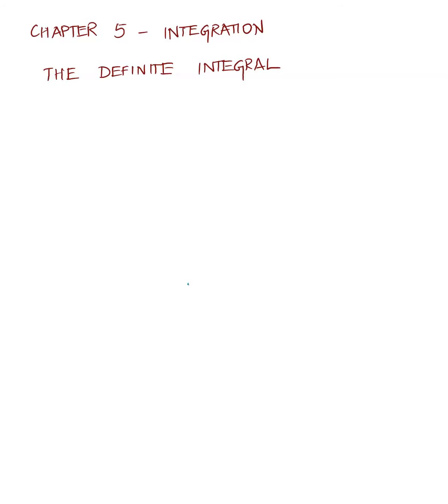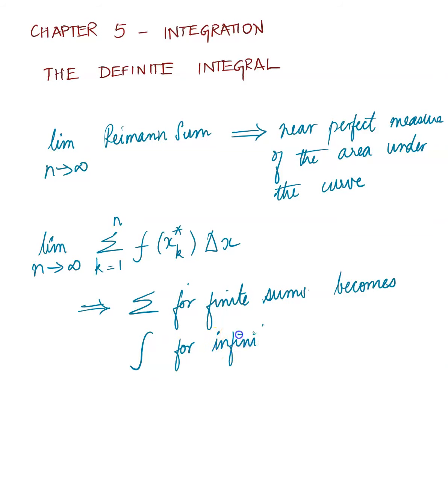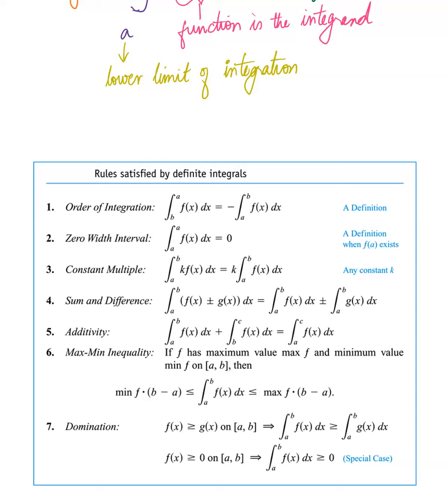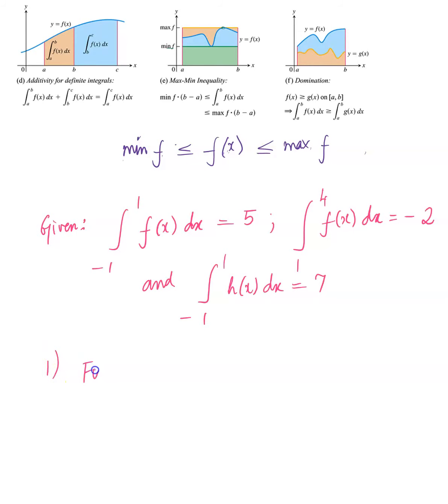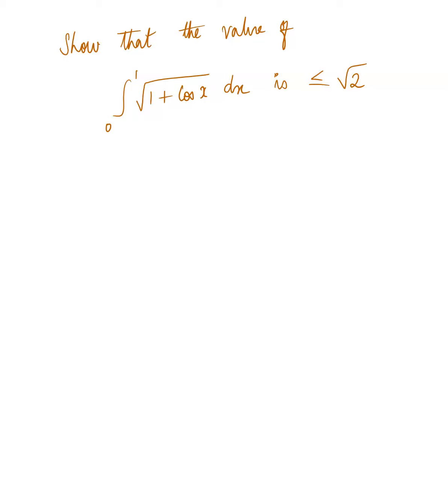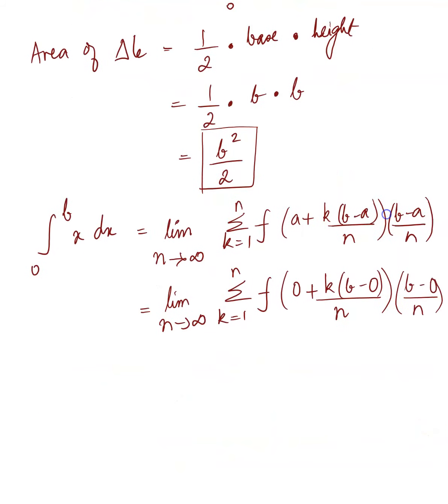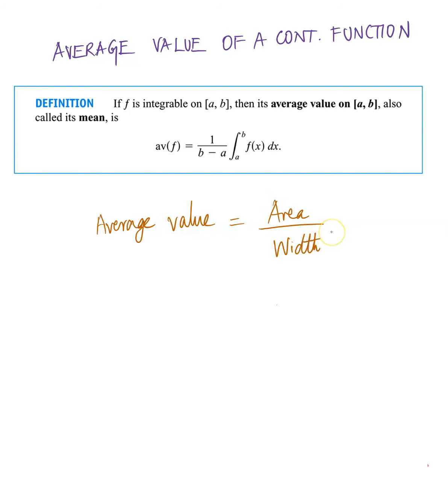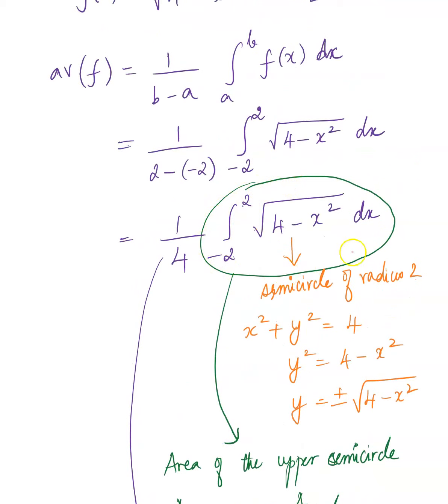Math4A Lecture Overview MAlbert CH5 3 The Definite Integral